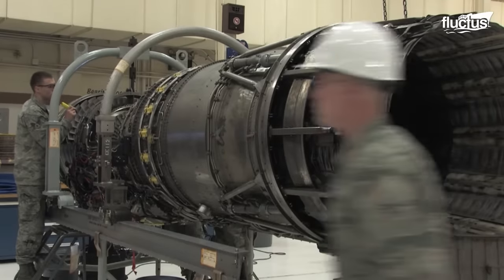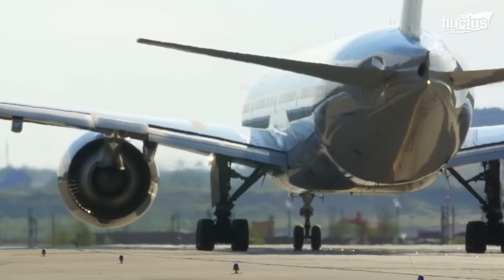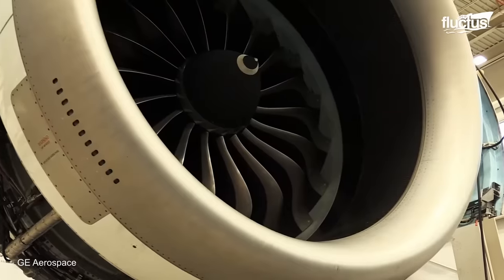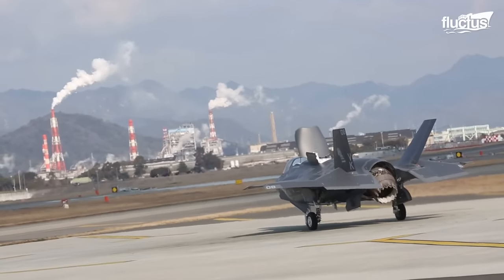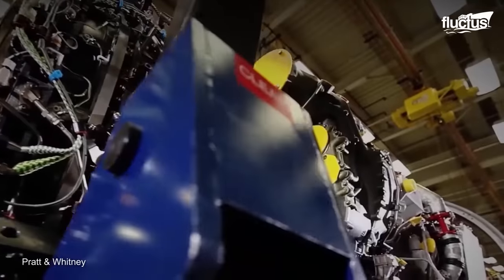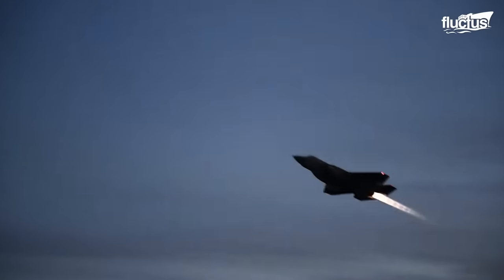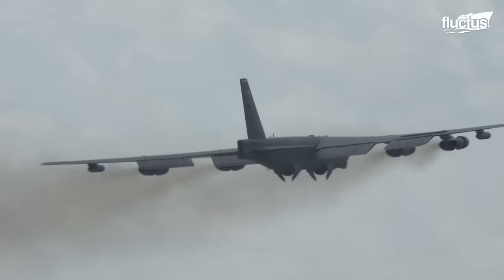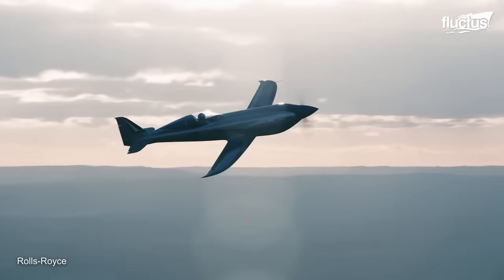Inside Advanced US Megafactories Building Billion $ of Futuristic F-35 Engines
Welcome back to the FLUCTUS channel for a discussion about how the world’s most advanced jet engines are manufactured and how companies are making them more efficient for the future.